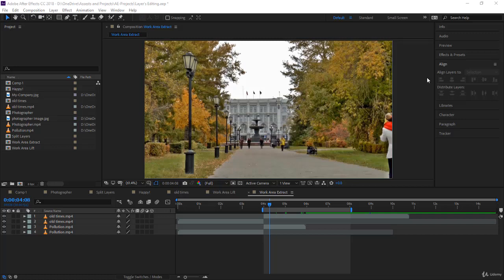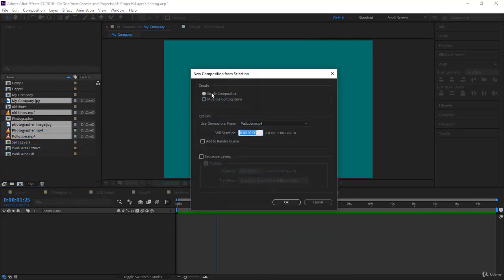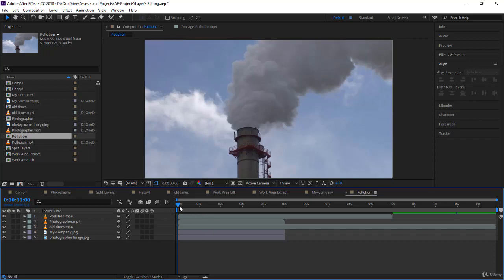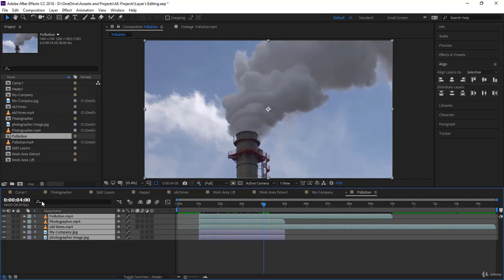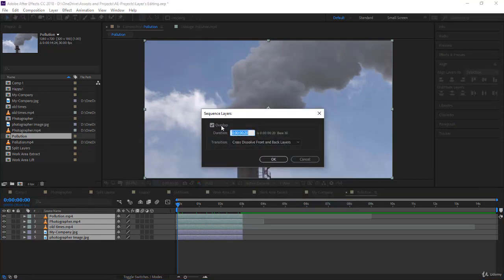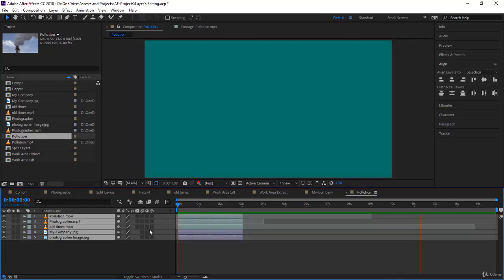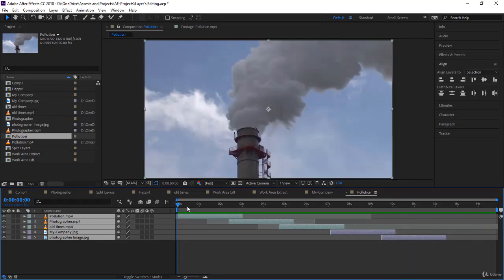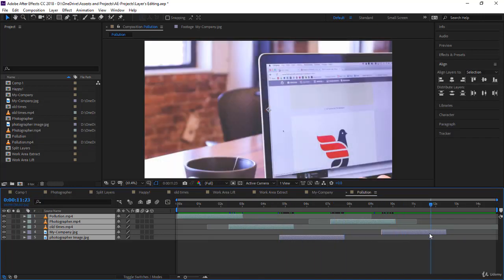9 Creating Slide Shows Sequencing layers